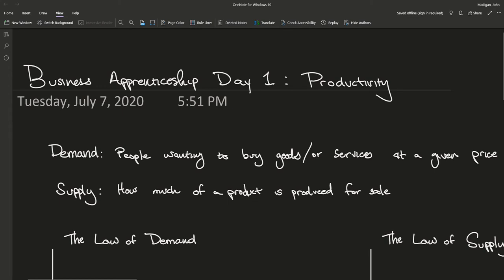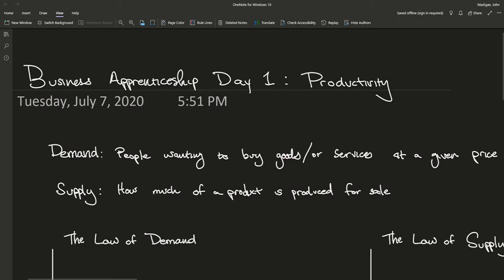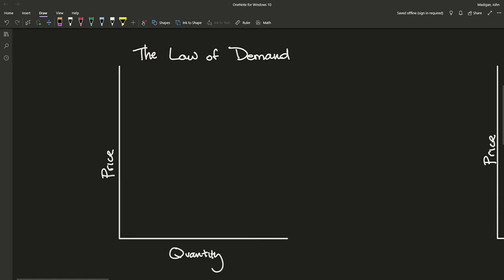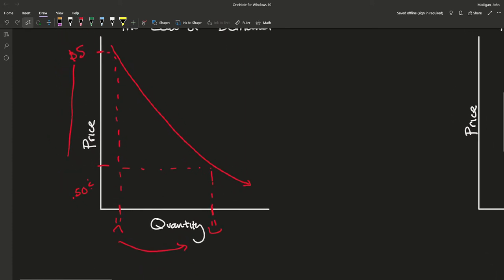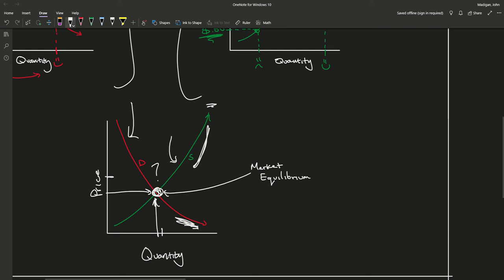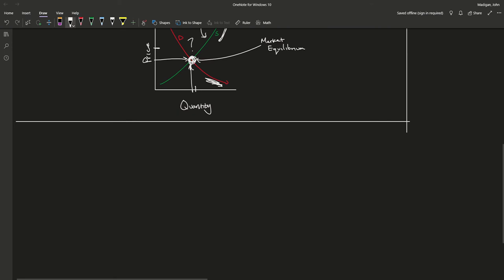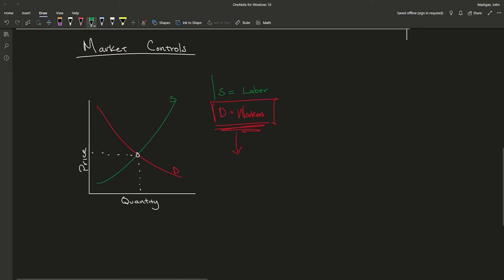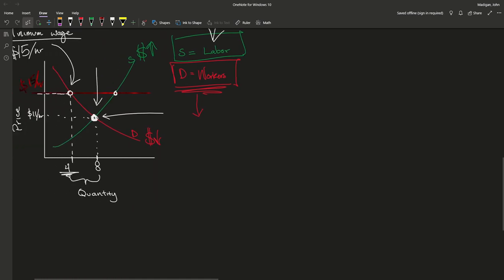Midtown Business Apprenticeship: Day 1 Part 1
Midtown Center for Boys: Business Apprenticeship Class
Week 1: The Context of Business
Day 1: Intro to Supply&Demand and Government Intervention